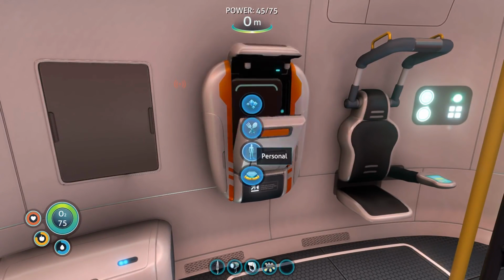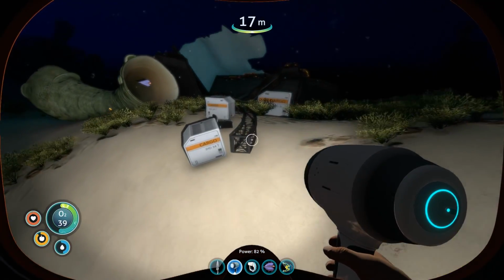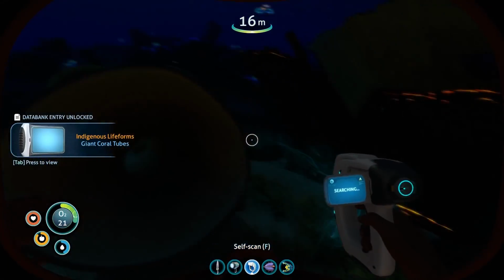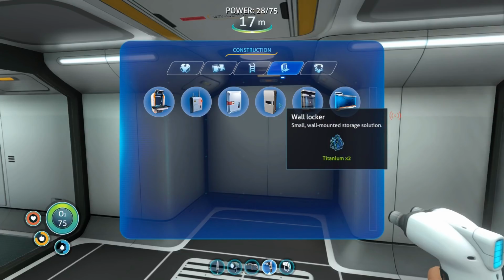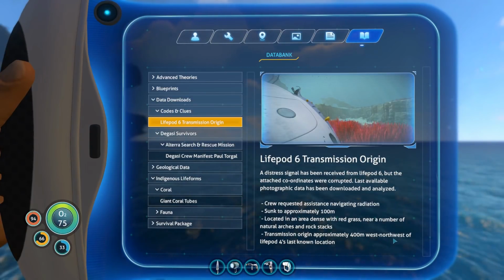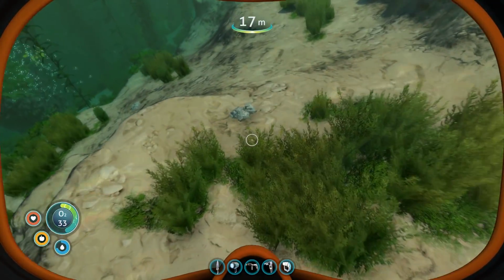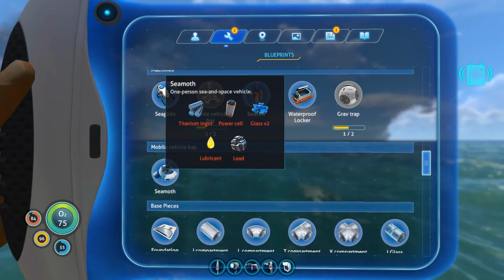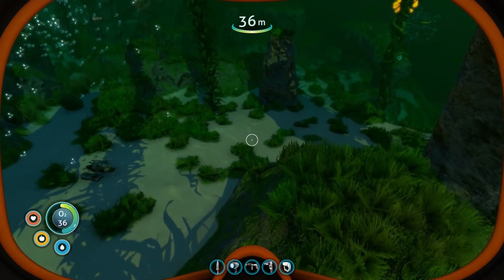Getting Our First Base Setup, & Investigating Our First Crashed Pod! - Subnautica LP - E02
Episode Description:
In this episode, I was mainly focused on getting a Habitat Builder and starting up a small base of operations. Mainly for storage, I've been collecting useful items but I have nowhere else to put them. So we managed to get a small base established but I also wanted to check out one of the crashed escape pods we received a message from at the end of the last episode. I'm really enjoying how they've added more voiced over story elements and am really curious to see how it improves the overall experience as we go further.

Series Description:
Subnautica is a oceanic survival game where you play as a survivor of your crashed space ship on an uncharted alien world. Now you must craft, explore, build, and much more to survive! Now the game has come out of Early Access and I decided it was time to go back and try to finish the story and see how the game actually ends! This season will be focused far more on the story than on base building and such, though there will definitely be some of that as well! I hope you all enjoy! :)